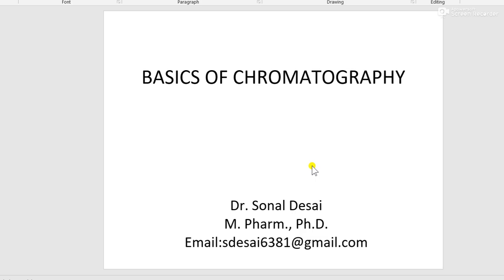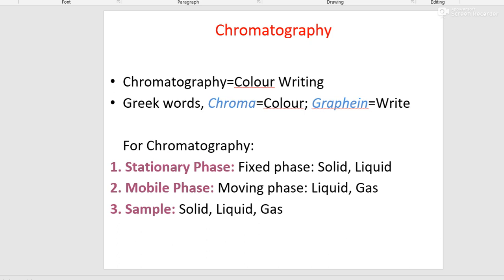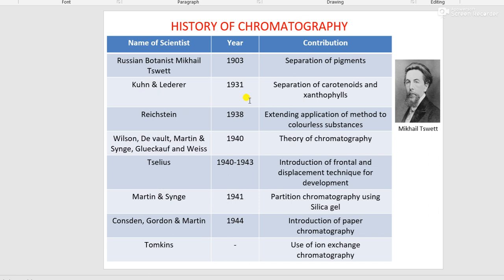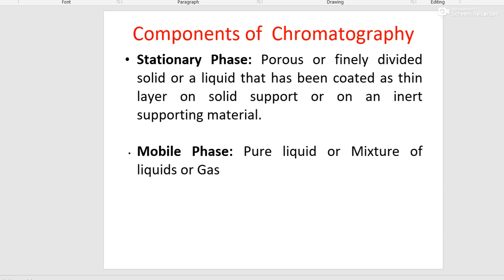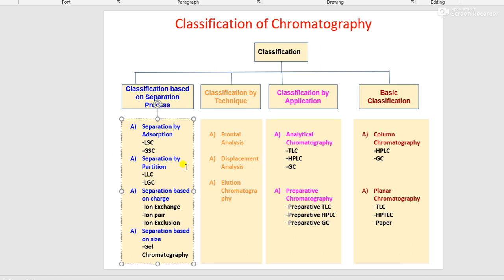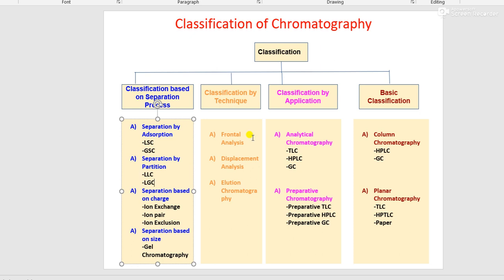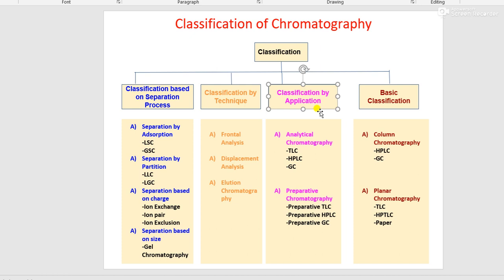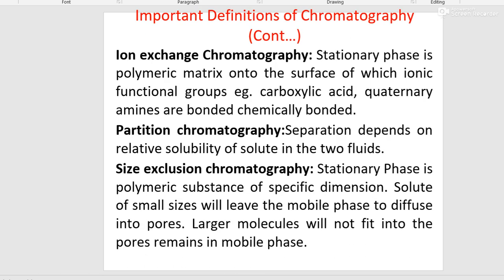Lecture 1 Basics of Chromatography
Basics of Chromatography